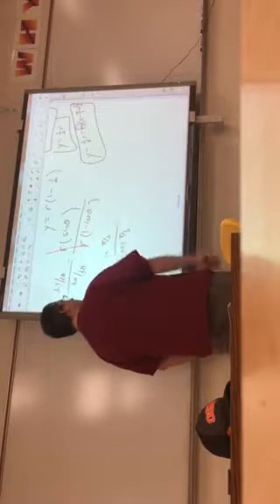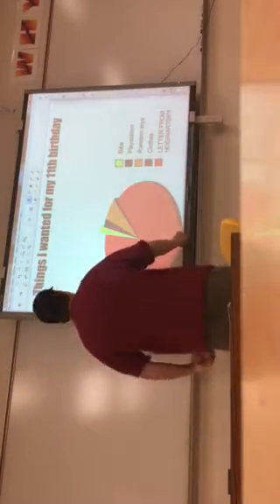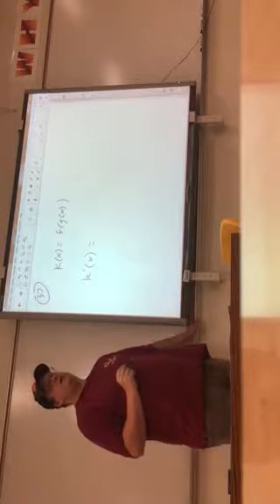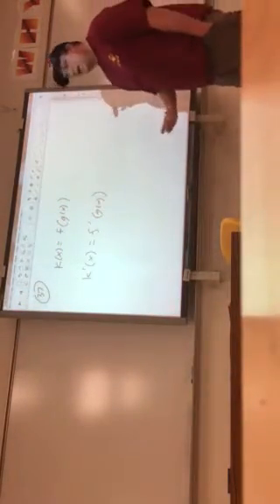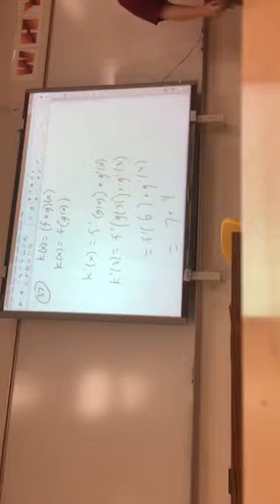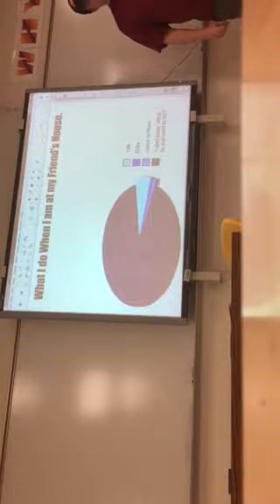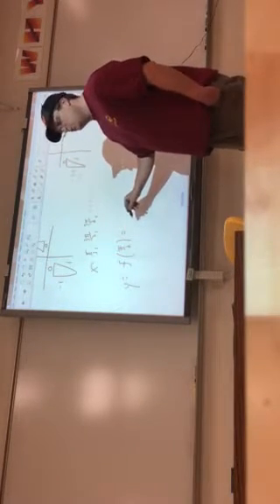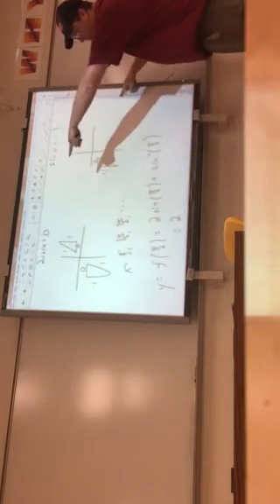Crescent valley hpc pt 3